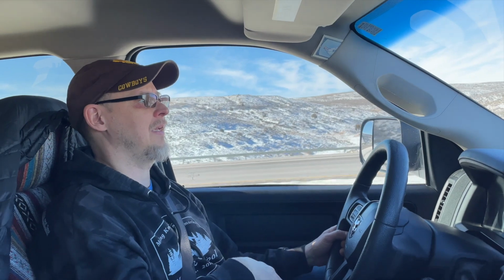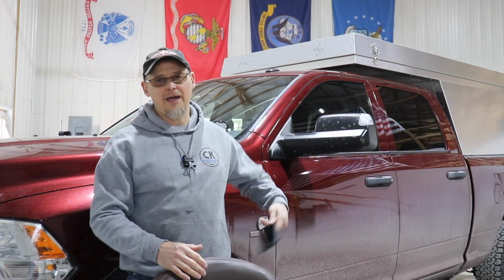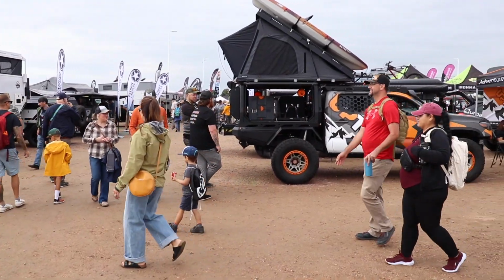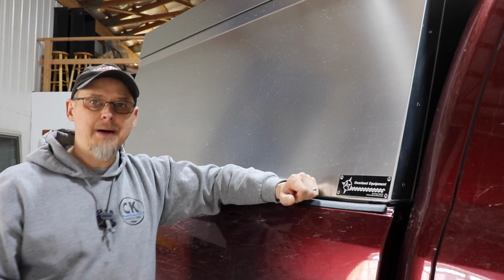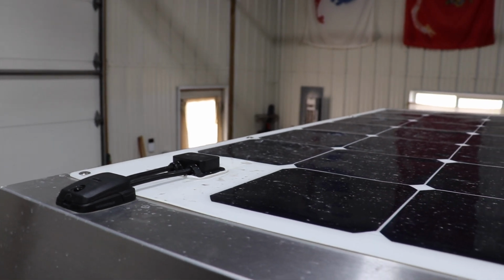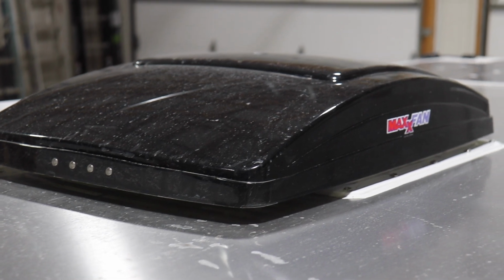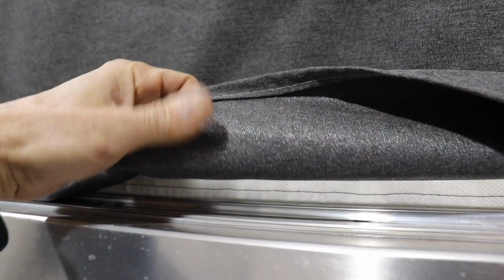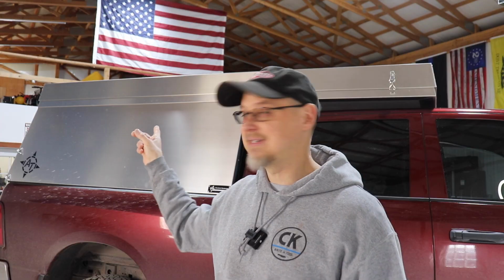Ultimate truck topper- The AT Overland ATLAS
AT Overland Equipmentl ink:
Supporters- Partners- Links- Codes:
CKKNIFERTT for a roof top tent discount
CKKNIFEAWNING for an awning discount